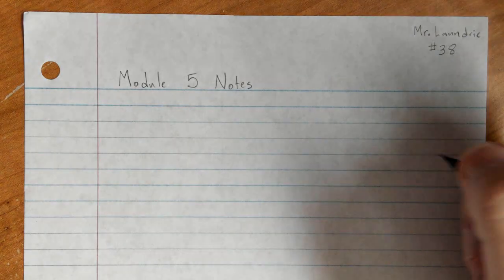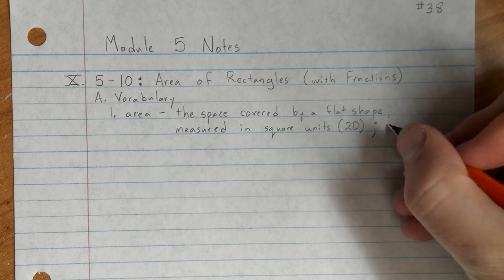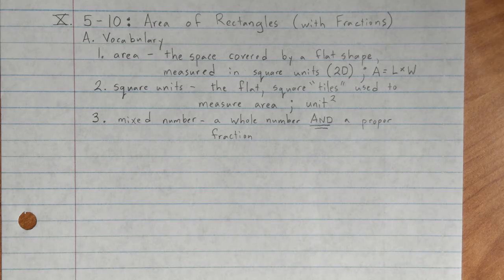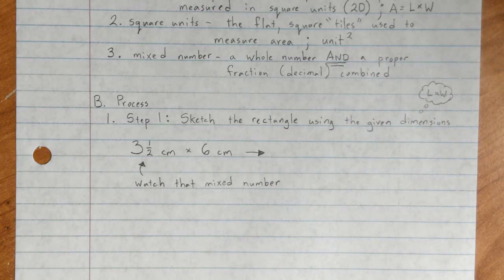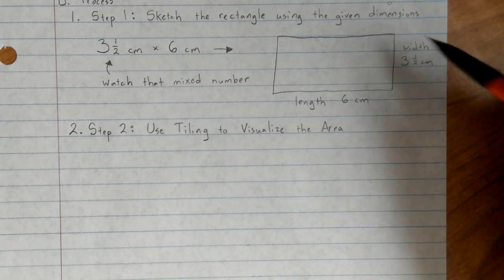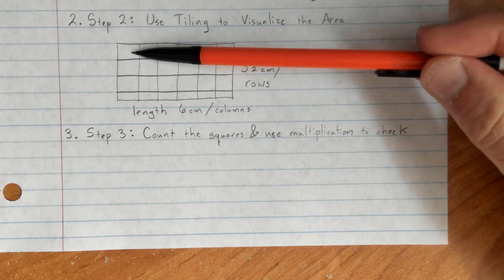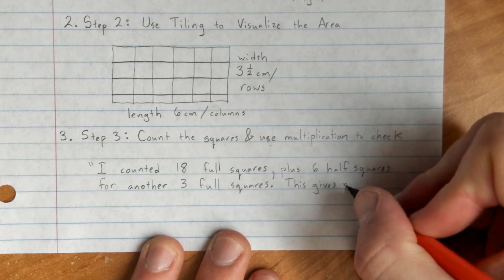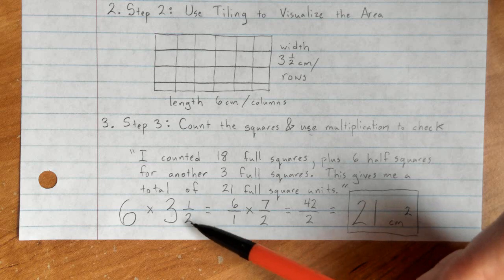Lesson 5-10: Area of Rectangles (with Fractions)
This video is to help prepare for Module 5, Lesson 10: Area of Rectangles (with Fractions).